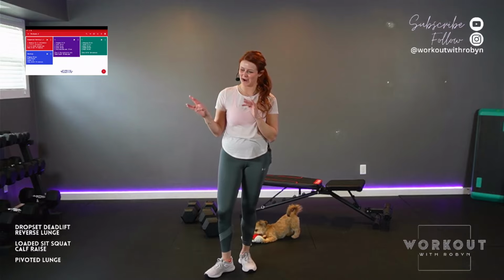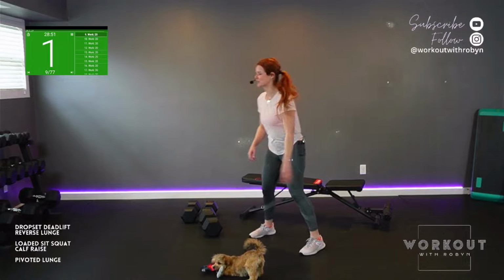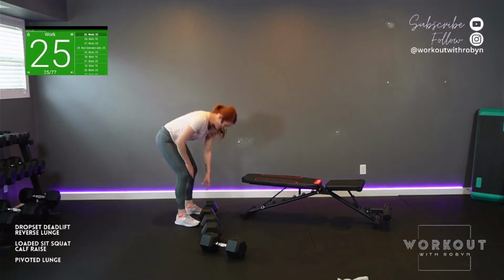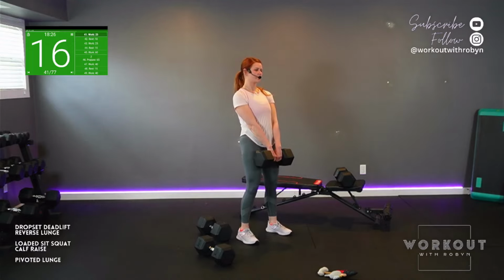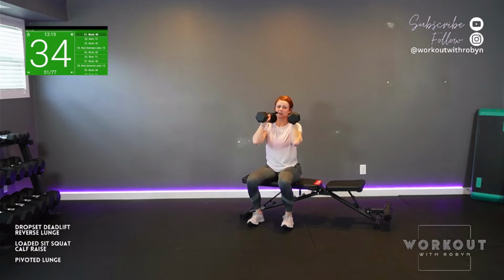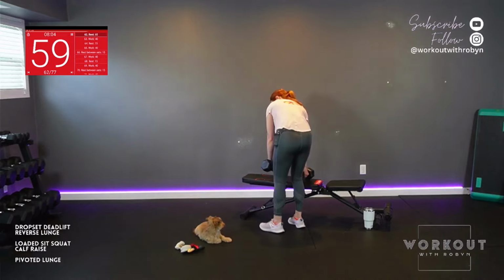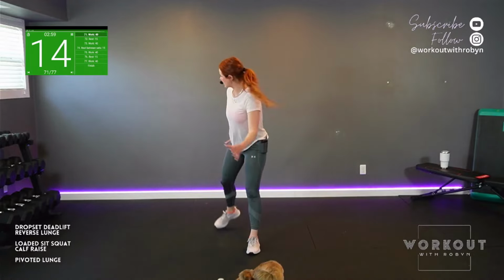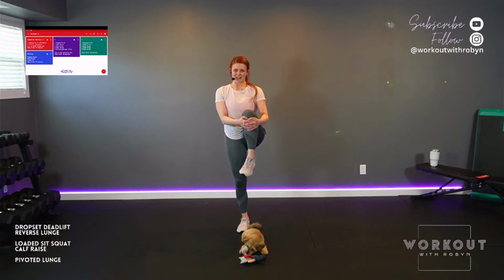Leg workout at home to build a booty with minimal equipment 🍑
All standing! No jumping! Grab some dumbbells and let's get to work! Low impact movements to sculpt that peach! (Minor breathing issues unfortunately included...)